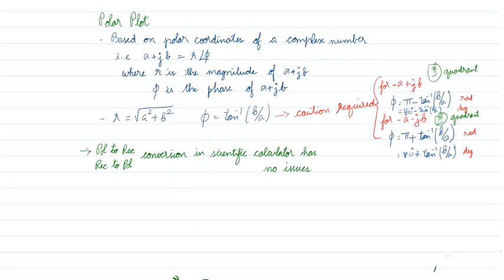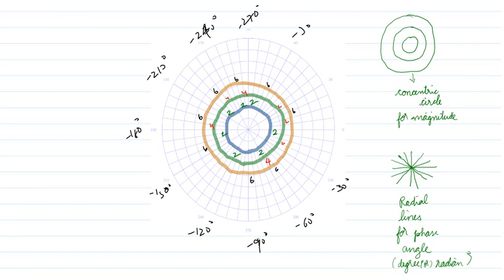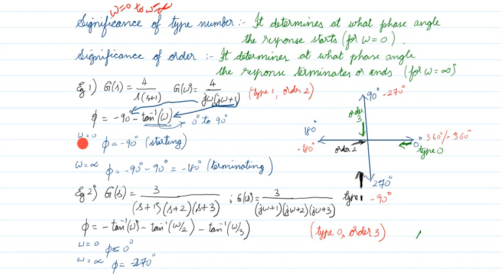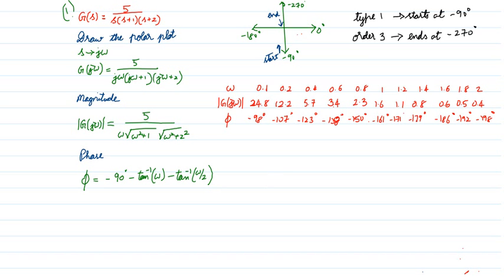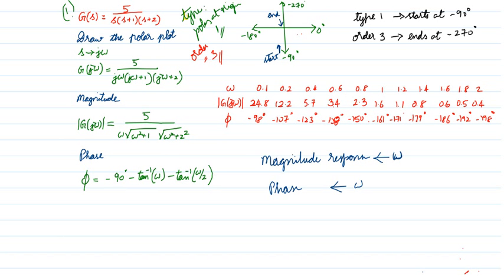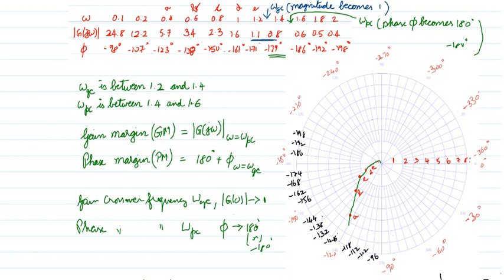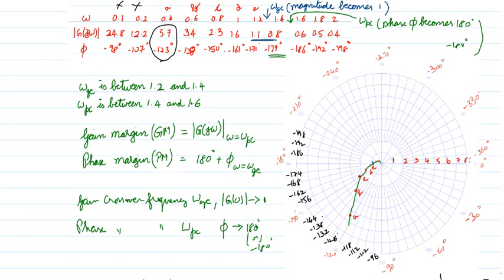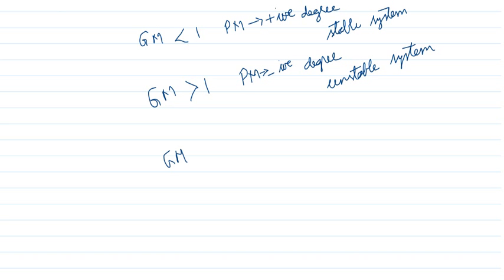Frequency response analysis using Polar Plot - Part 1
What is polar plot?
How magnitude and phase angle is plotted?
How to use scientific calculator to solve easily magnitude and phase angle for various values of omega?
Gain cross over frequency and phase cross over frequency?
Gain margin and phase margin?